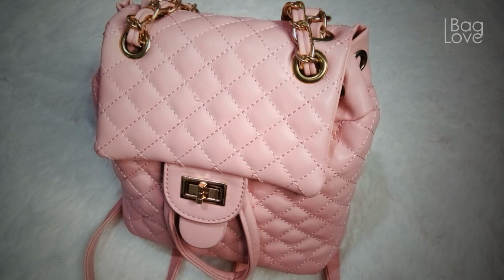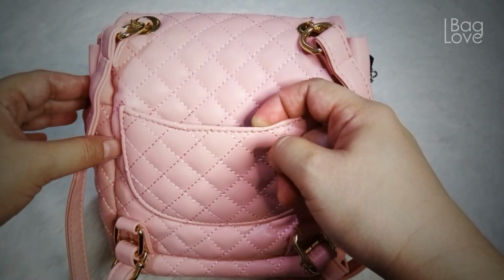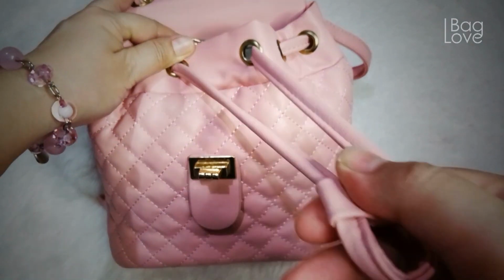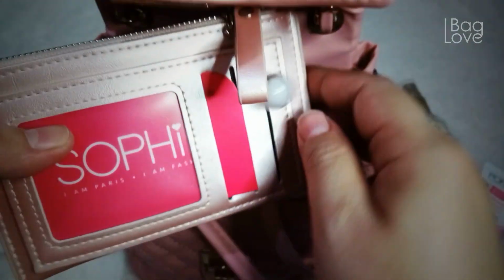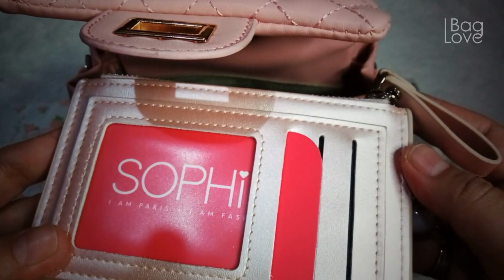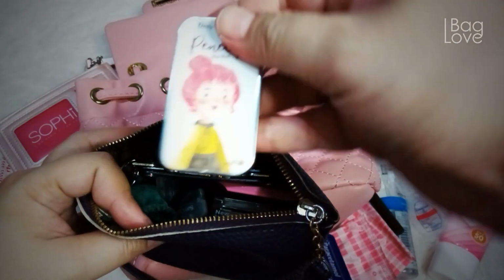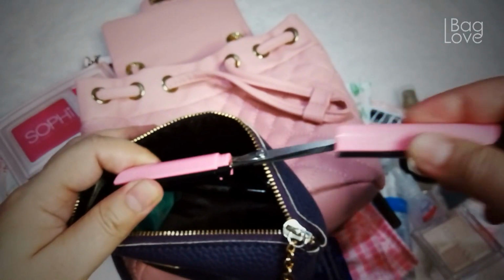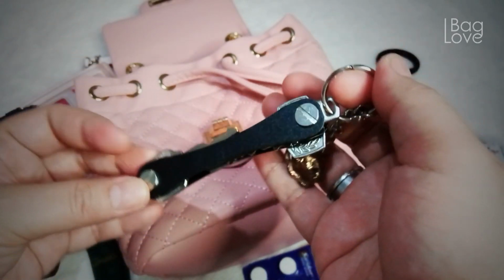WHATS IN MY BAG 👜 2020 | Mini Pink Backpack Chanel Inspired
This is my new mini pink backpack 🎒 Chanel bag inspired. Like Chanel bags, it looks classy and timeless ✨ I would love to have a Chanel bag in my collection in the near future. I hope you like my Chanel bag inspired backpack 💖

🙏 Always THANK God for every blessing 👜